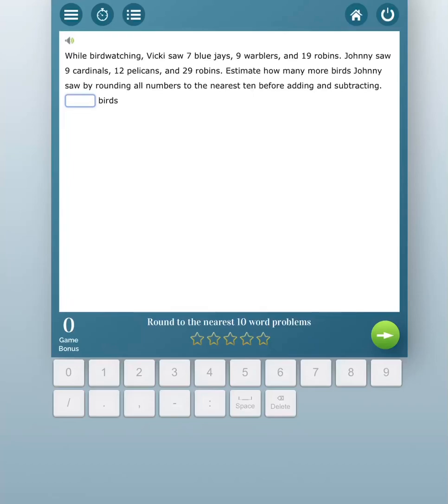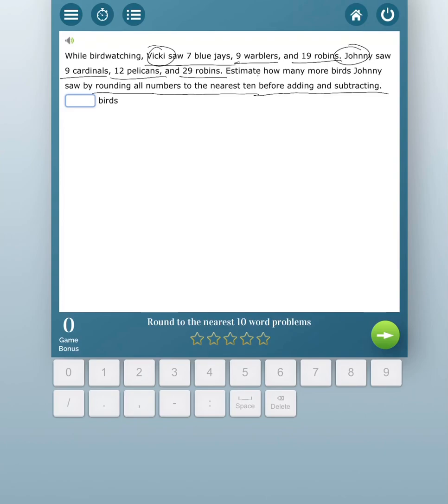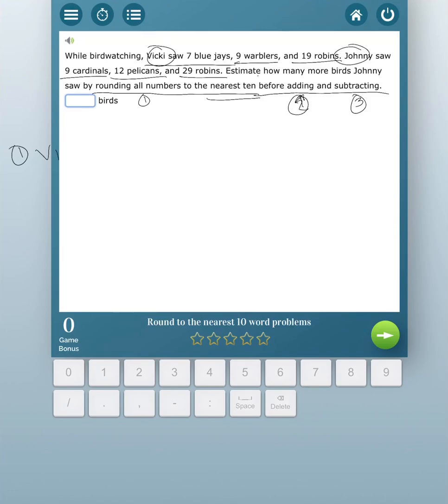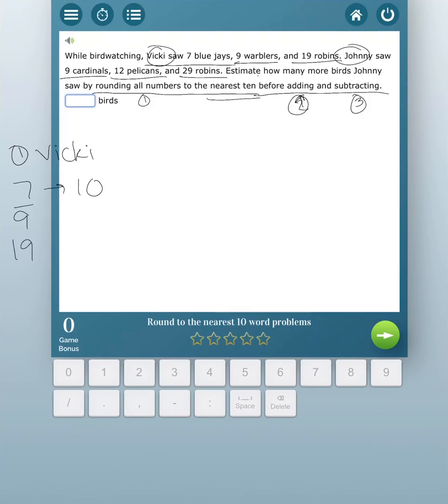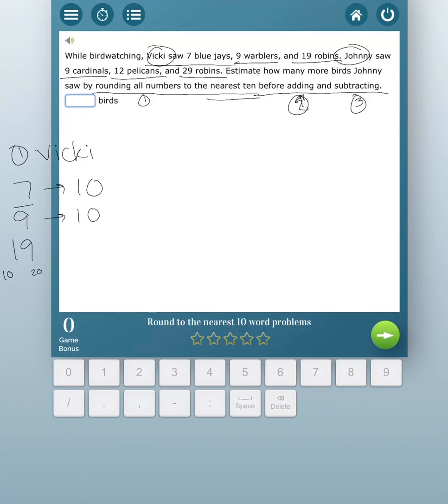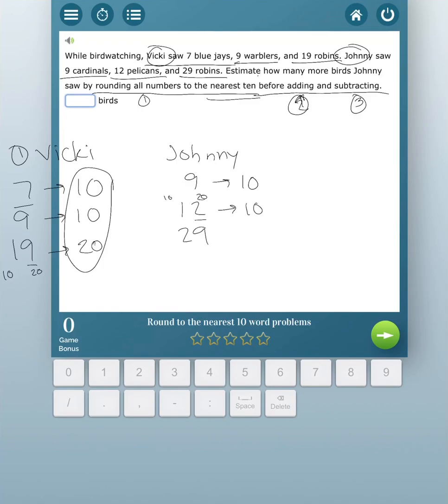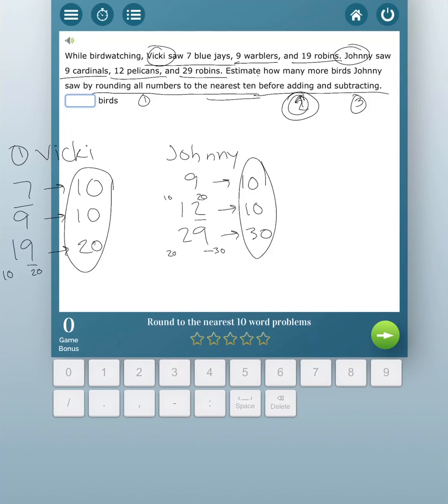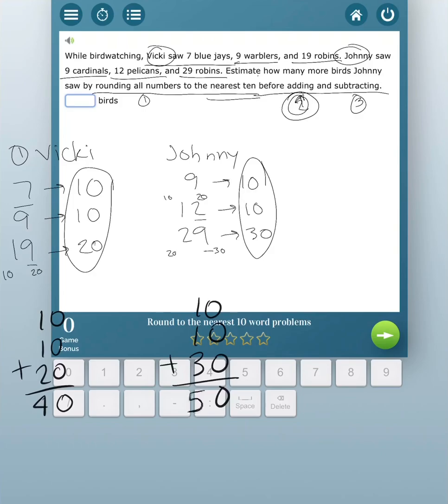Rounding to the nearest ten! Addition & subtraction included!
In this video I will explain how to solve a word problem using rounding, addition and subtraction in 3 simple steps!!

Sorry for my Spanglish situation. This was an attempt to do an ELD friendly explanation.